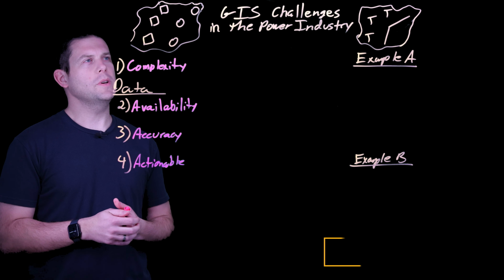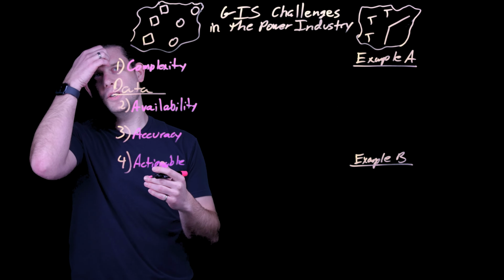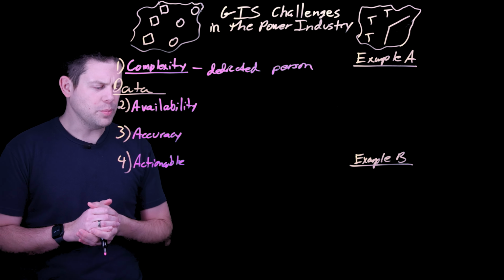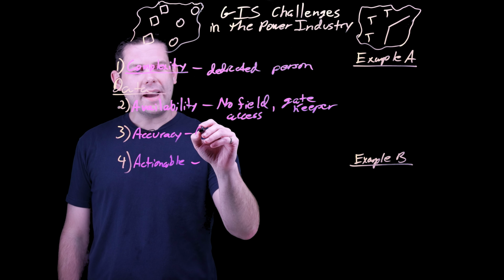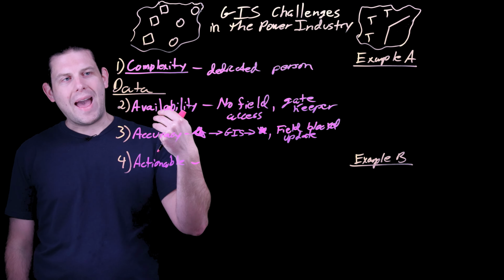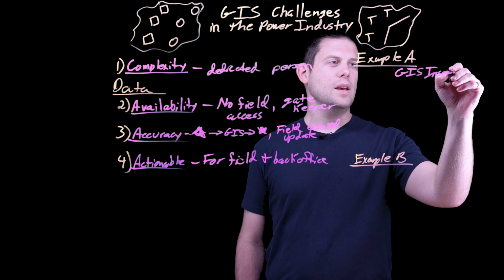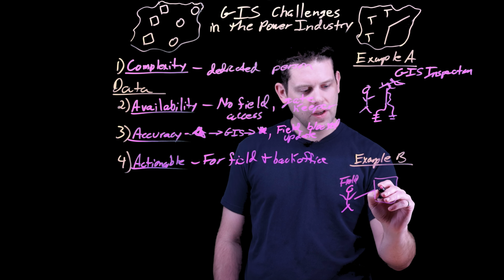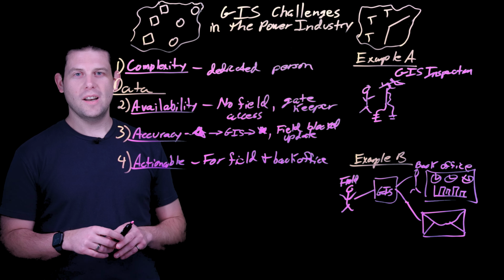GIS Challenges in the Power Industry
Discover the challenges of GIS (Geographic Information Systems) in the power industry, including data representation complexity, accessibility issues for field personnel, and the need for accurate, real-time data. Highlights include the importance of specialized GIS analysts and the impact of outdated systems. Future videos will explore improvements in GIS for the power industry.